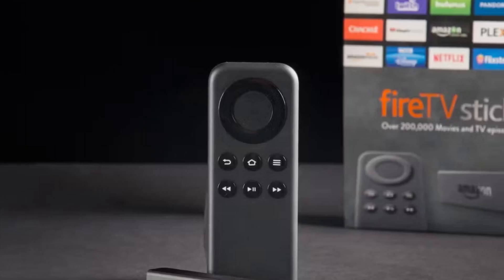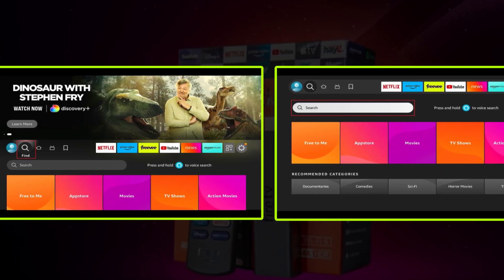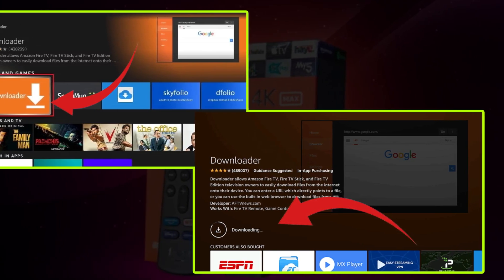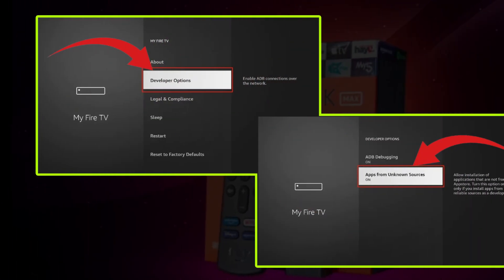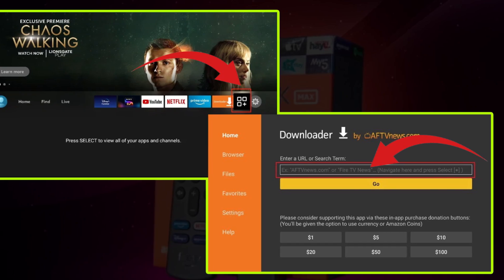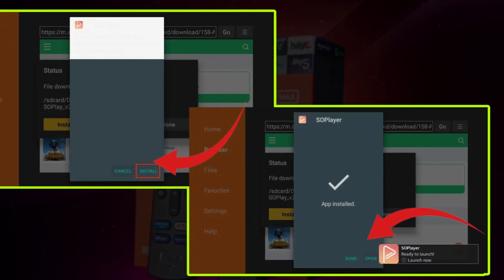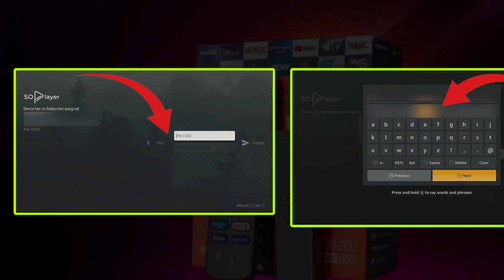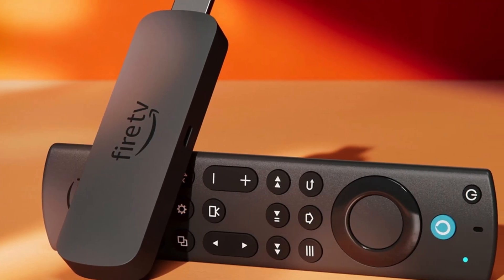How to Use SoPlayer on FireStick | SO Player on Amazon FireStick Device